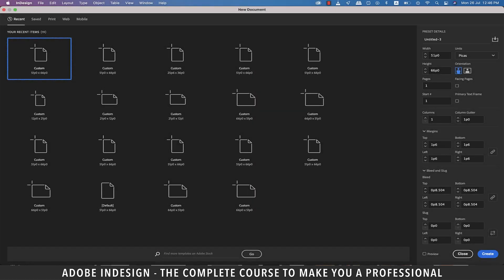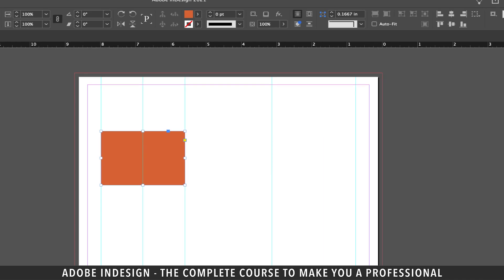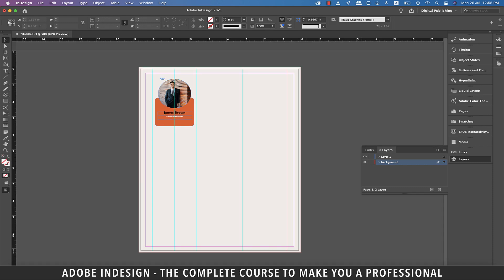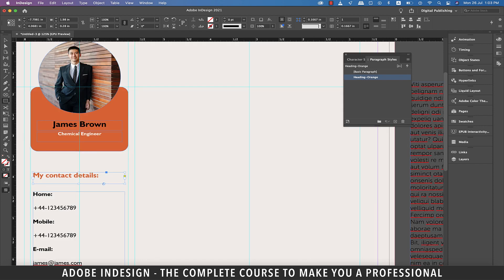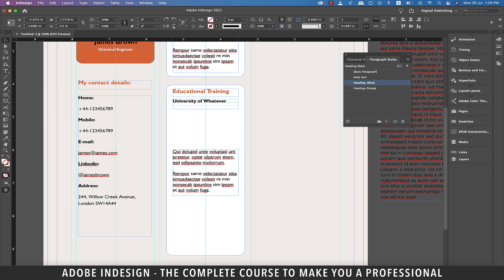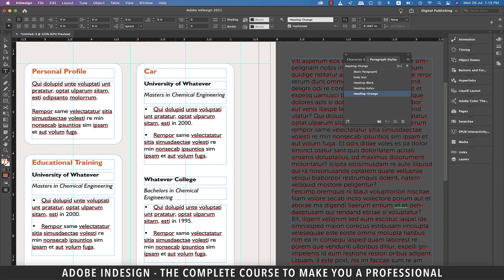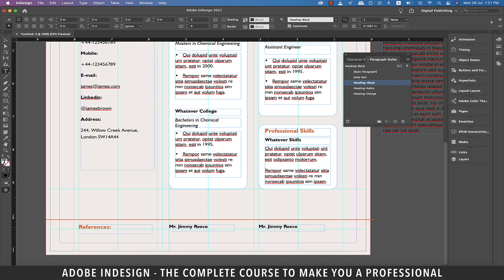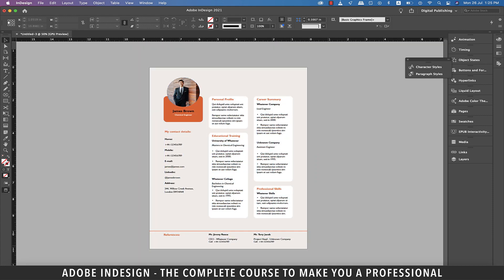Adobe InDesign Course - Class 56 (Creating a CV)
Adobe InDesign Course - Class 56 (Creating a CV) demonstrates how to create a CV in InDesign.